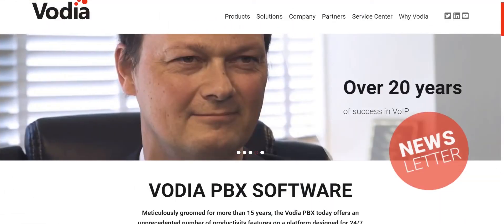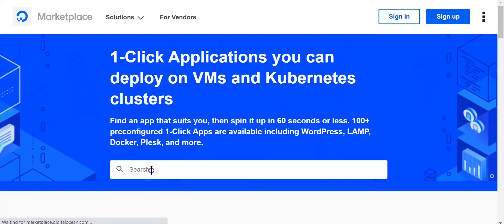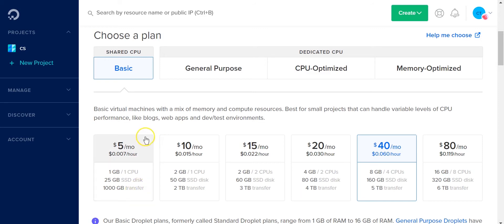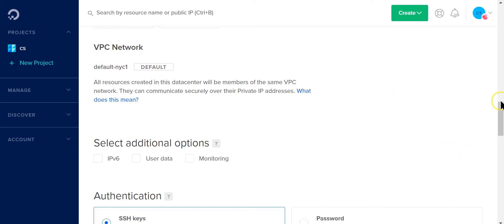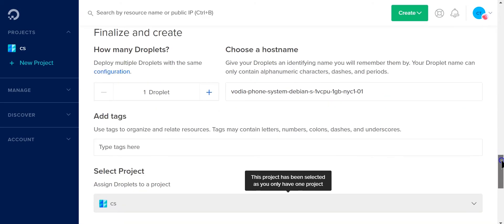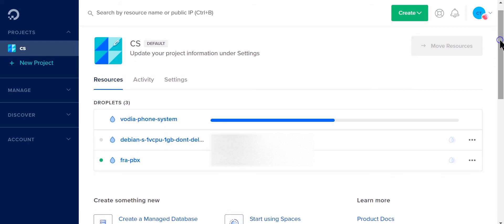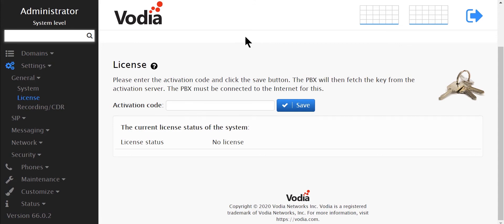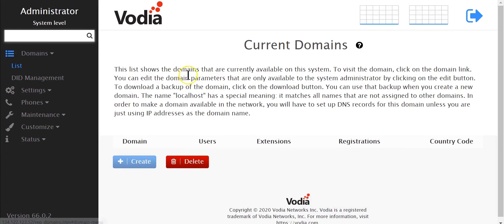Deploy Vodia Multi-tenant PBX Straight from DigitialOceans Marketplace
Deploy Vodia PBX Straight from DigitalOCean Marketplace
Vodia Multi-tenant PBX available as a pre-configured phone system solution on the DigitalOcean marketplace. BYOL "Bring your own license"